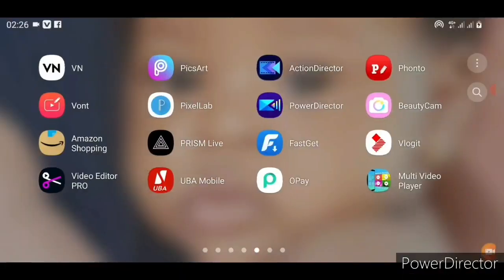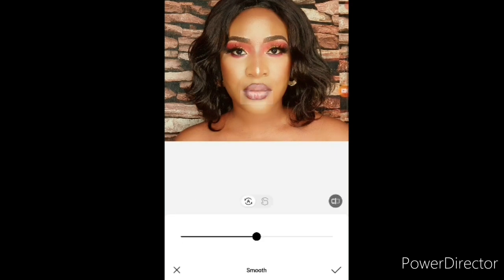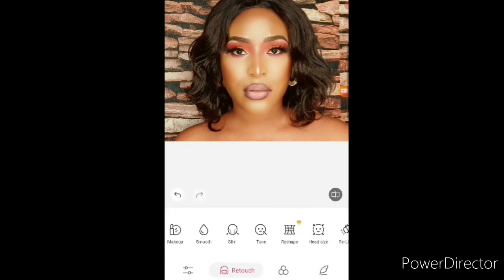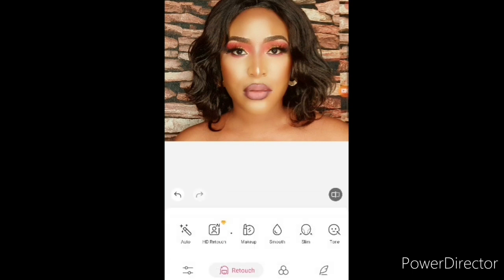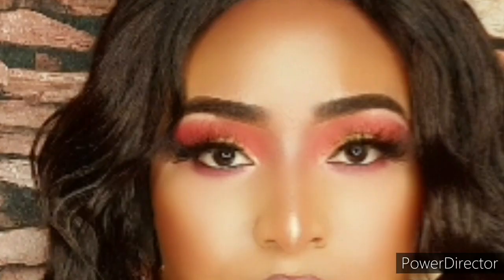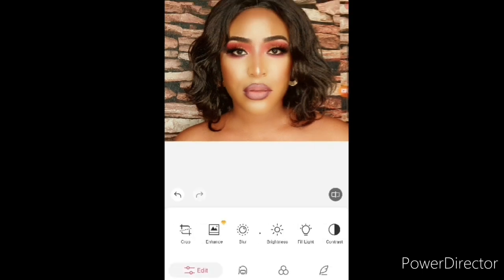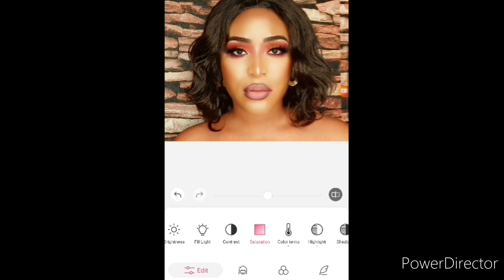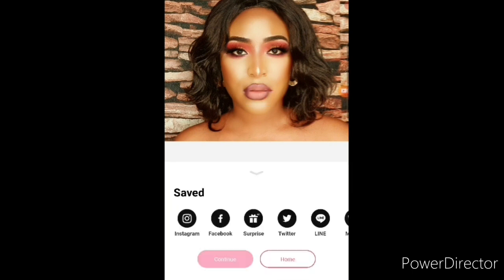howieditmyinstagram youtubepicture# How I edit my thumbnail makeup pictures